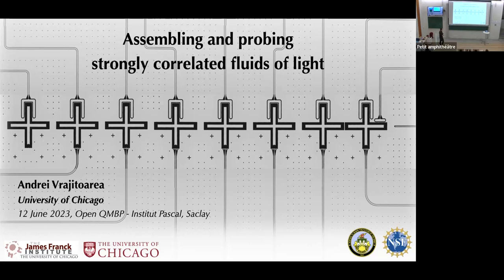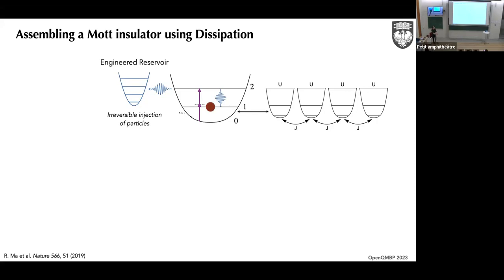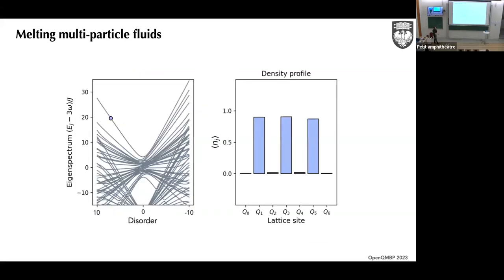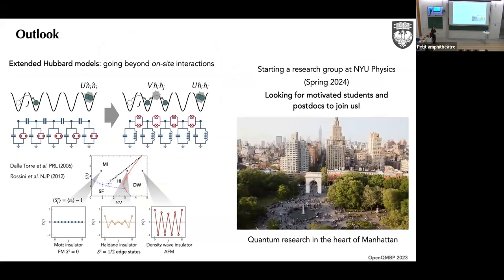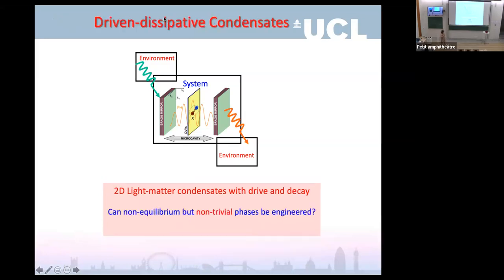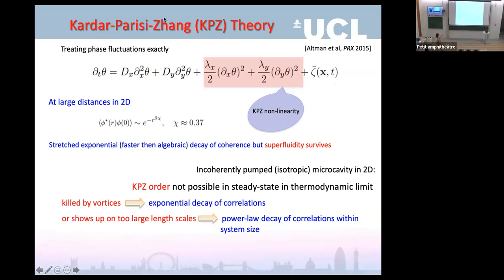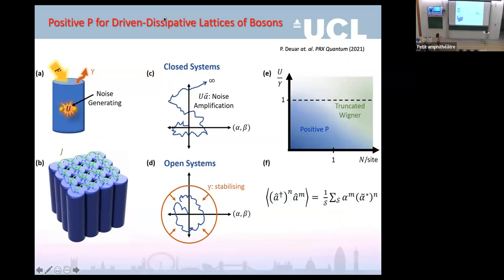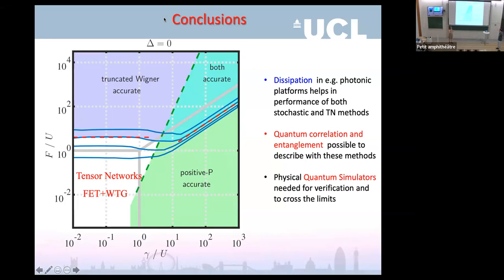OpenQMBP, Vrajitoarea and Szymanska